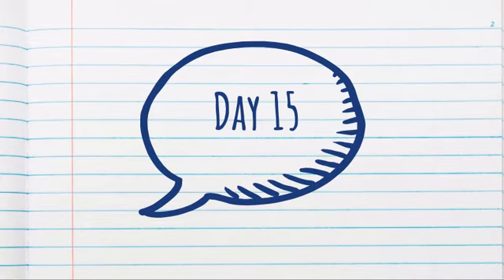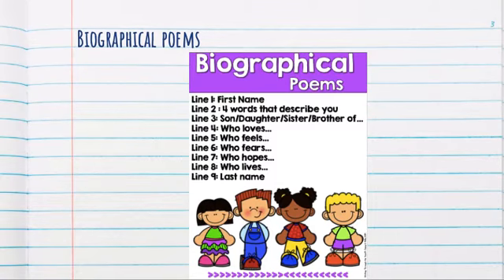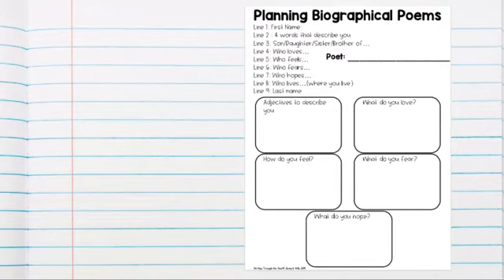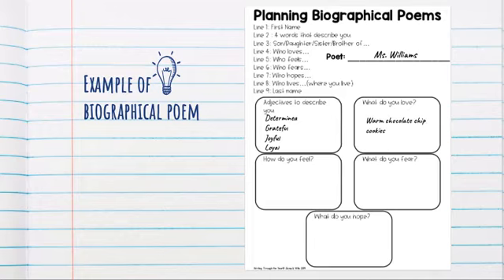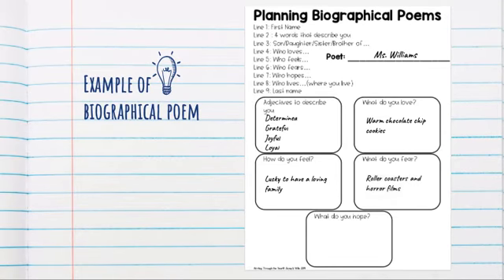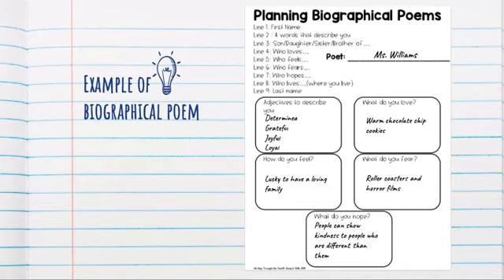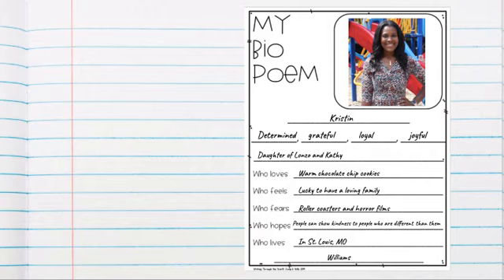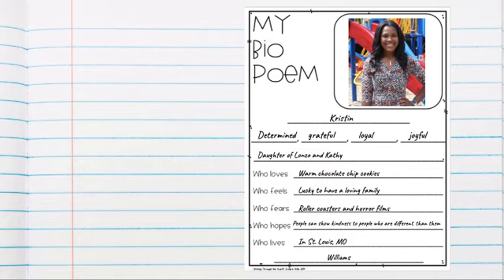Writing Poetry Unit: Lesson 15